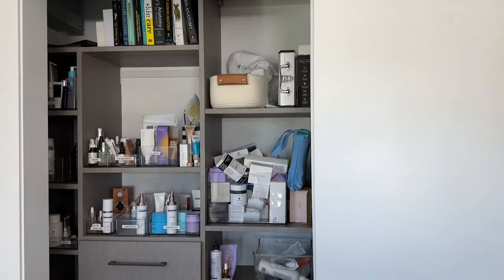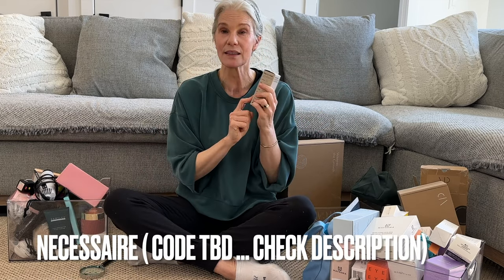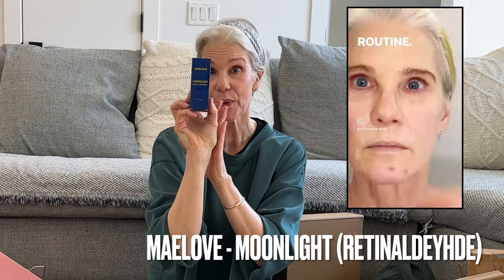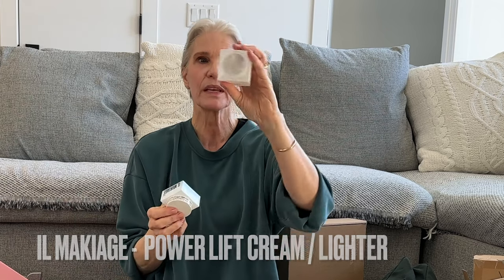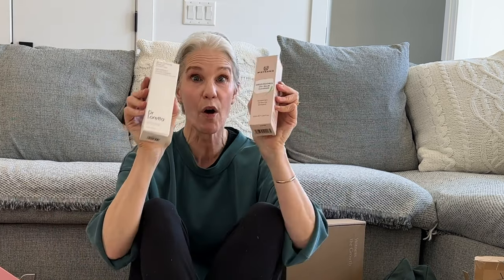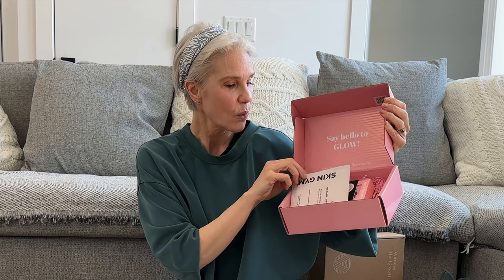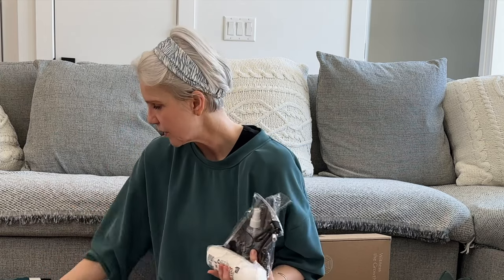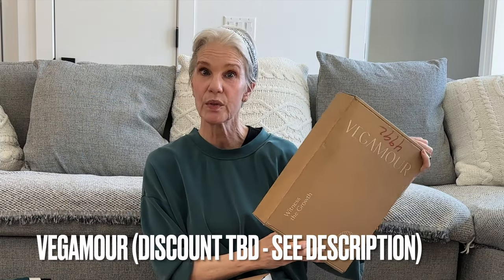Skincare DECLUTTER, ORGANIZE & DONATE ( A Sneak Peek of My New Office)